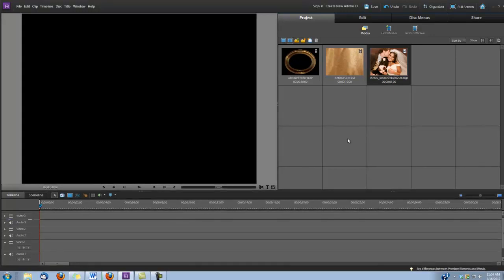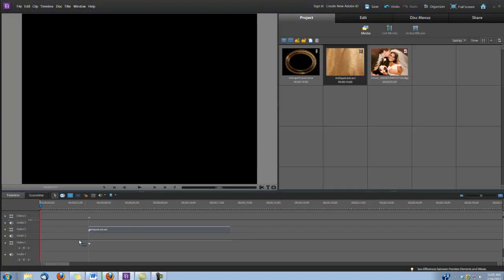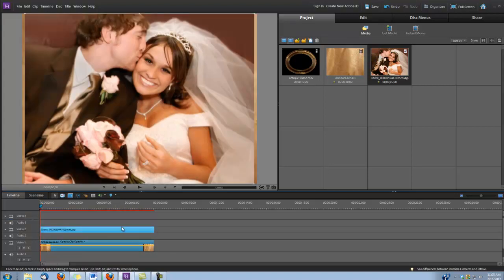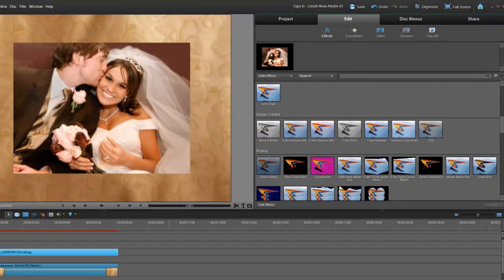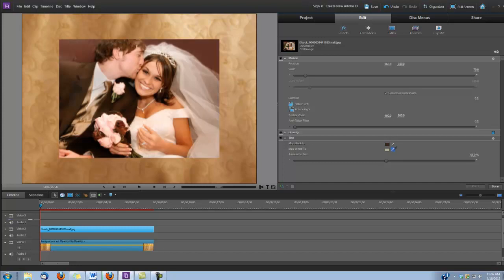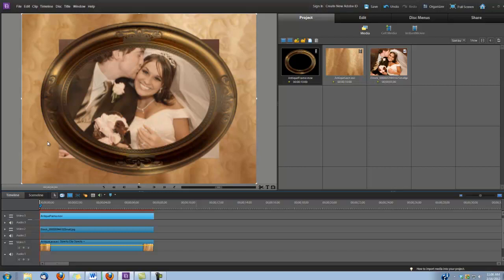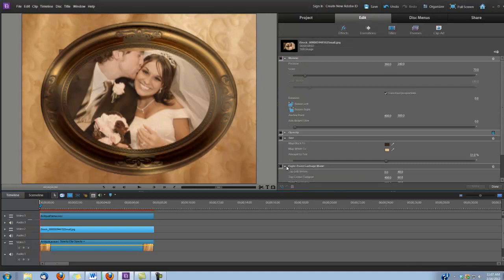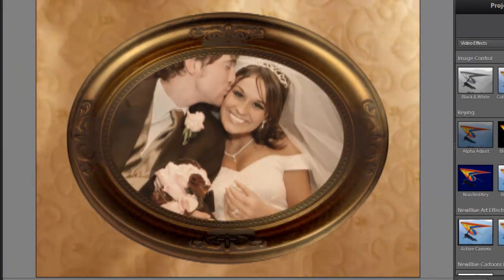Premiere Elements Tutorial: Using an Antique Frame for your Wedding Video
. See how to put your wedding video or photo in an antique frame in Adobe Premiere Elements using "Antique Frame" "Antique Lace" found on Digital Hotcakes Wedding Essentials Vol 2.